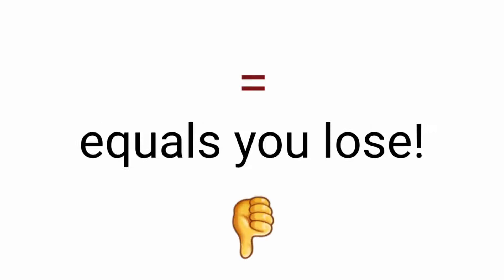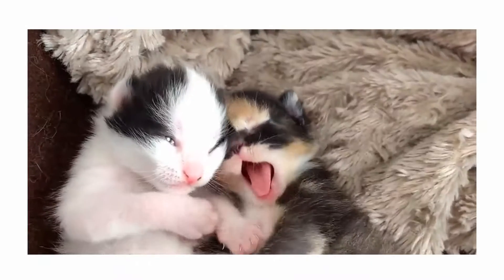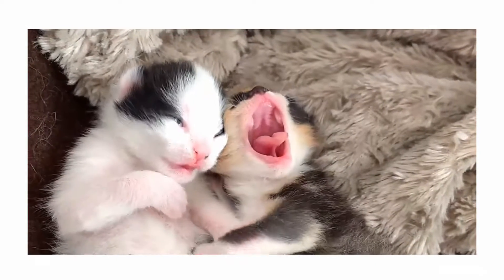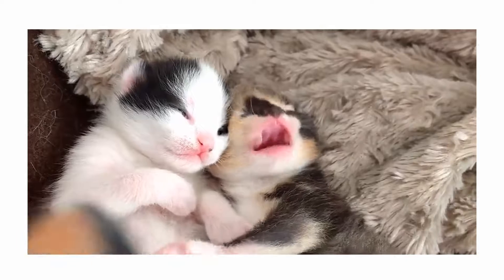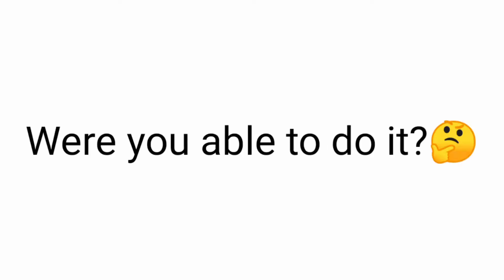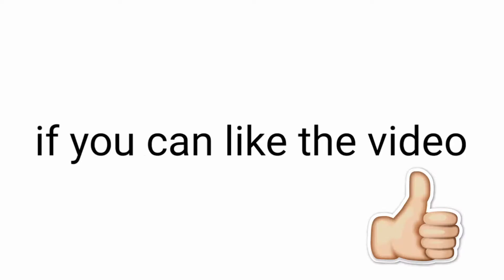Try not to YAWN while watching this video IMPOSSIBLE !!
Hi Guys, Try not to yawn while watching this video !!

About me:
Hi, I am Mr PASS.. want to make your timepass worthwhile?
This is the channel you need !!
Mr PASS likes to make challenging videos and stimulate your brain to keep thinking..